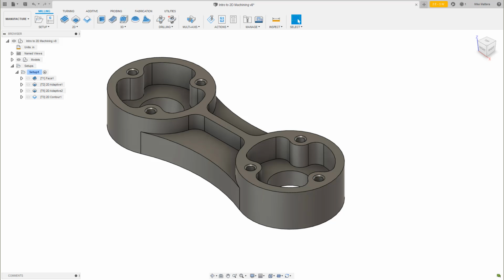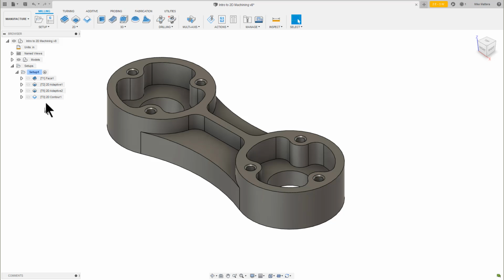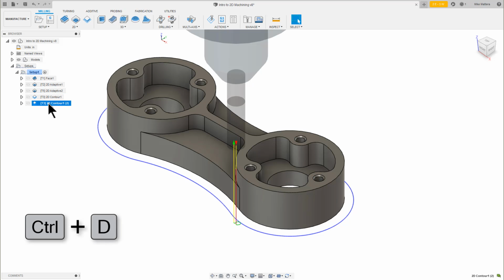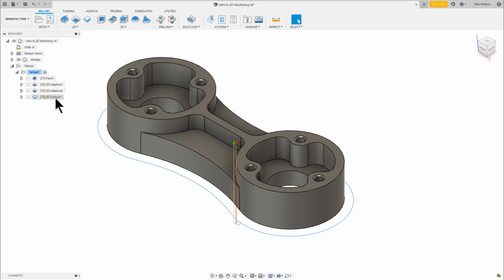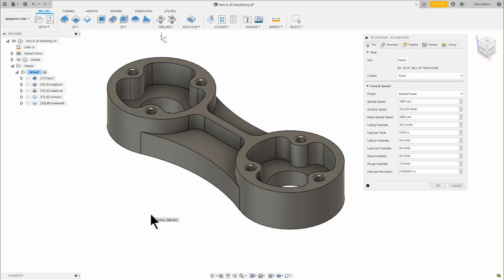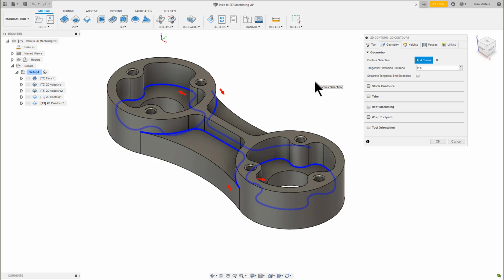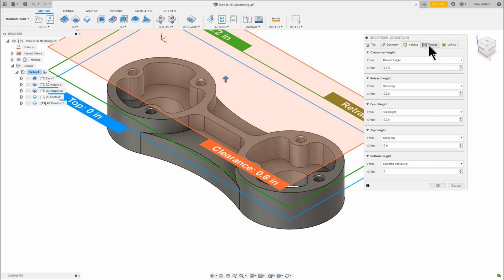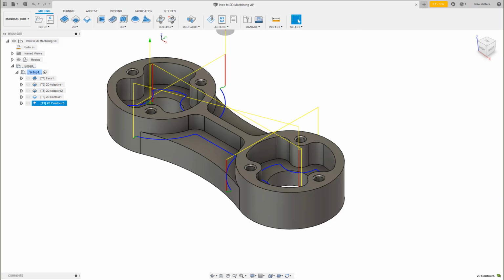Derived toolpaths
Learning Expressway

Exams
3D Printing
Robotics & Drones
Engineering Modules

engineering
science
technology
mechanical
animated
animation
3d animation
drone
robot
peltier
refrigeration
3D Printing
Modules
Exam
CAD
CAM
CAE
Applications
Models
MCQ
Lean
Circuit
Analysis
Digital
Electric
motor
Electronics
Drawings
Fluid
Manufacturing
Materials
Technology
Microcontrollers
Motion
Control
Fundamentals
Process
Programmable Logic Controllers
PLC
Sensor
switches
Strength
Materials
Thermal
Automobile
Thermodynamics
refrigeration
Industrial Robotics
Wearables
Fusion 360

3D Printed Ideas
3D Printer Models
3D Printing Applications
3D Printing Comparison
3D Printing Definition
Rapid Tooling
Selective Laser Sintering (SLS)
Stereolithography (SLA)
5S - Lean Manufacturing
Electronics Fundamentals
Engineering Drawings
Fluid Mechanics
Manufacturing
Materials Technology
Mathematics
Microcontrollers
Motion Control
Physics Fundamentals
Process Control
Thermal
Automobile
Thermodynamics
Drones Model
Industrial Robotics
Robots Model
Soft Robotics
Projects
Mechatronic Concept Design
Fusion 360
Additive Manufacturing
Product Design
Inspection
Machining
Milling
Turning
Modeling
Sketch
Solid Modeling
Injection molding
Simulation
Manufacturing
Generative Design
Learn Fusion 360 in 90 Minutes
Administrative
Aptitude
Birla
BITS
Certificate
Courses
Degree
Diploma
Engineering
Entrance
Exam
Examination
Expressway
Formulae
GATE
IAS
IES
Imperial
MCQ
Mechanical
Electrical
Electronics
Software
National
Notes
Problems
Questions
References
Science
Solved
SSC
Technology
UPSC
VIT
VITEEE